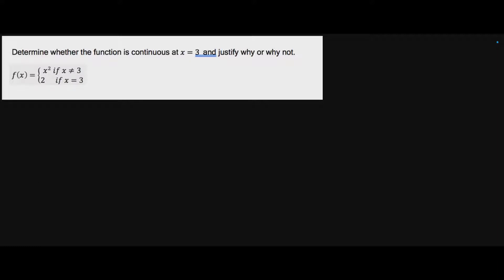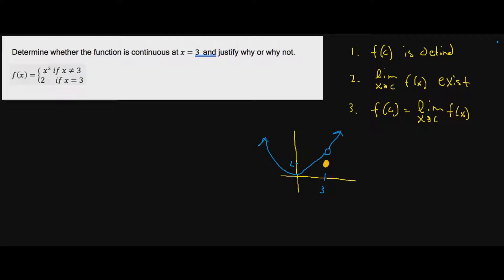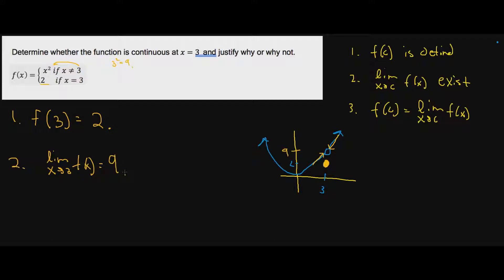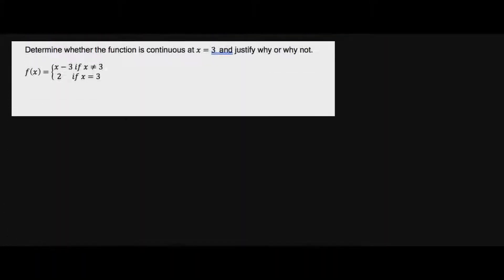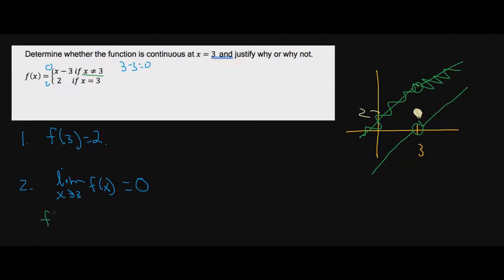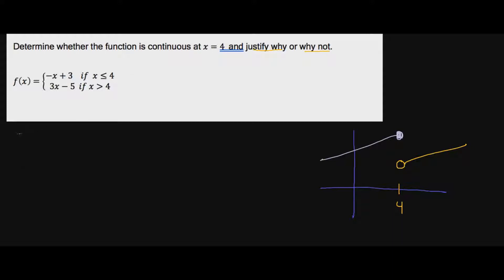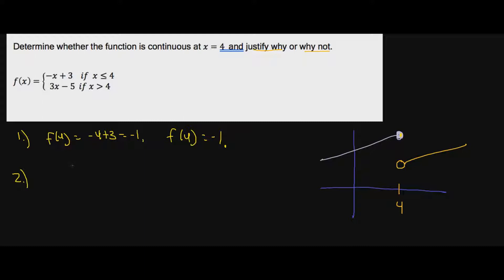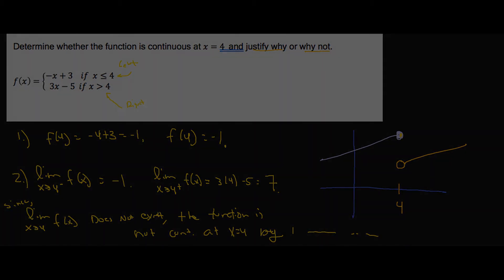Is a Function Continuous or Not Part 1